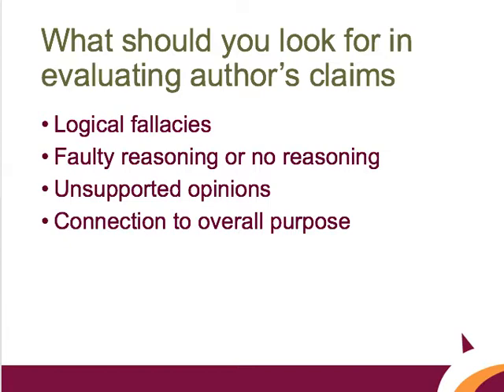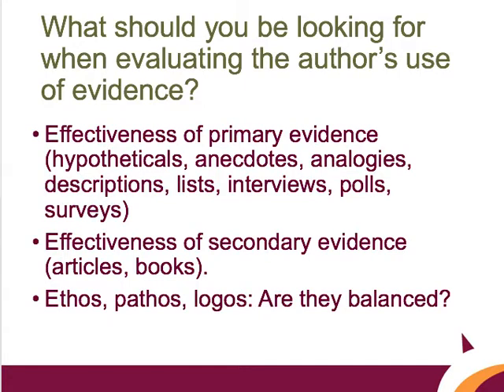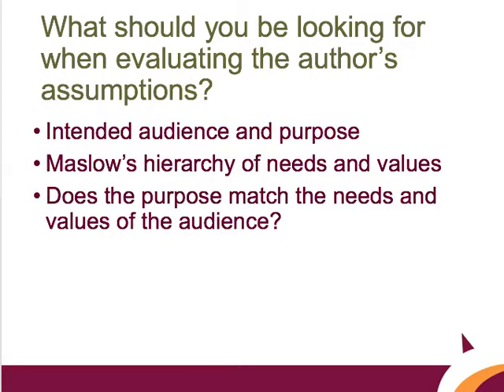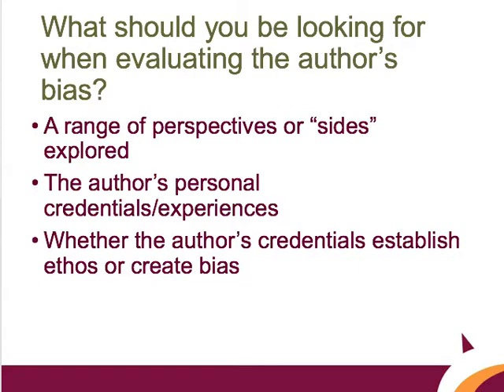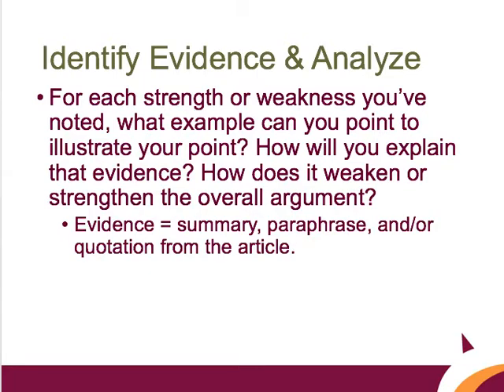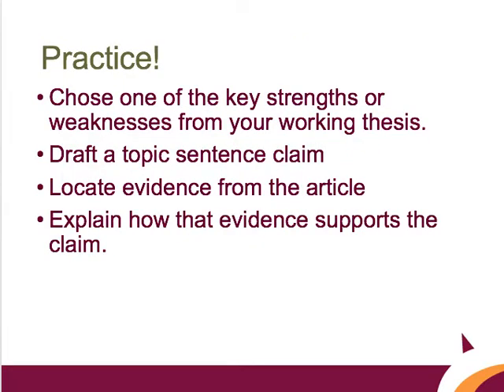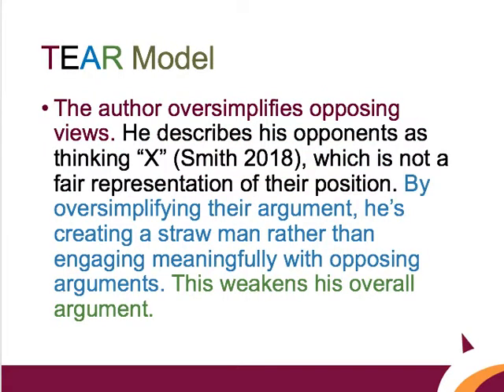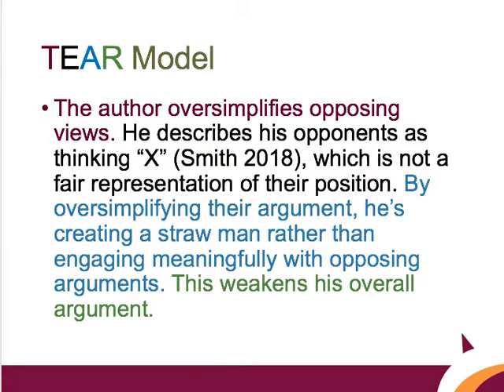Critical Analysis Paper Writing Guide Week 9